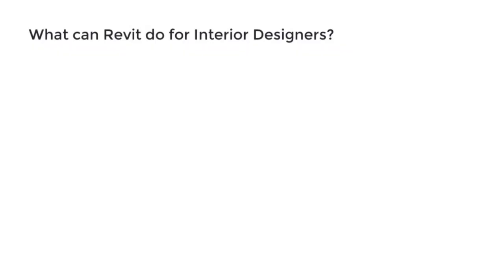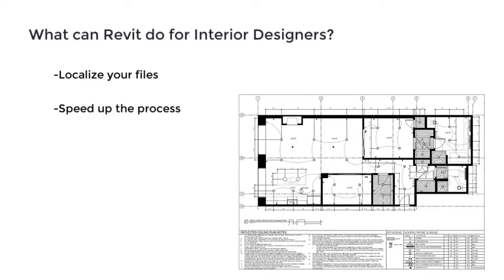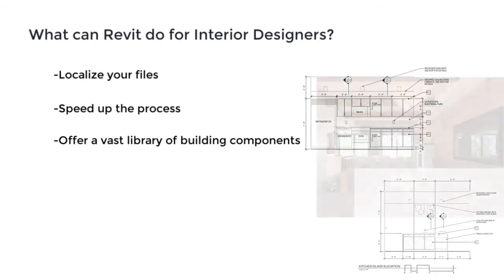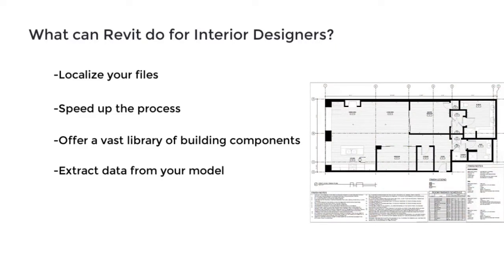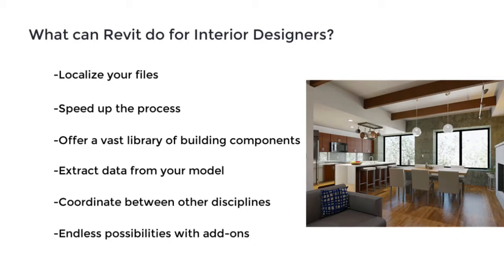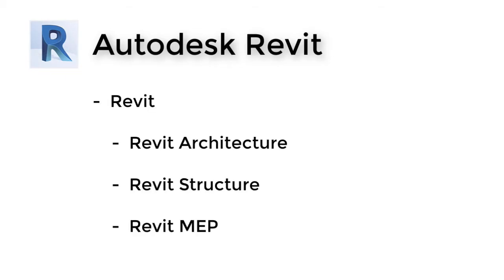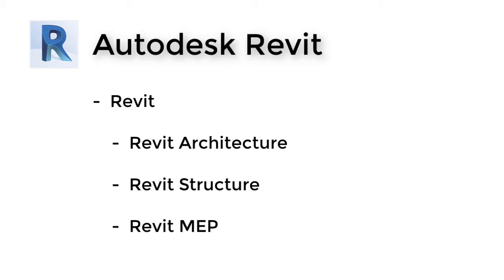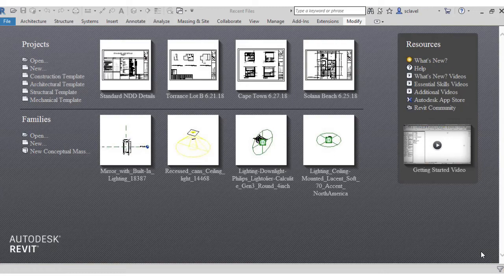Why use Revit For Interior design?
Keywords for this tutorial.

- You will know why Interior Designers use Revit
- you will have a basic understanding of the Revit interface
- you will know if you want to pursue Revit now or in the future

Revit is a great tool, the major feature that makes revit so powerful is that in a project setting changes happen all the time. Imagine you have drawing over here and a 3d model over here and a client wants to see a change. well rather than having to redu everything you could update one aspect be it 3d modeling or the drawing and the rest of the project will update. everything is linked vs having a project where you're using Sketchup on this side and auto cad over here and you're basically doubling the workload up on yourself.